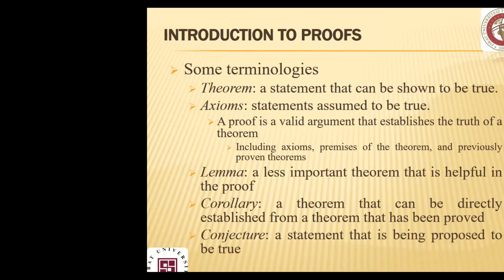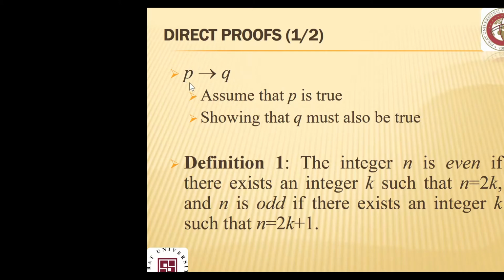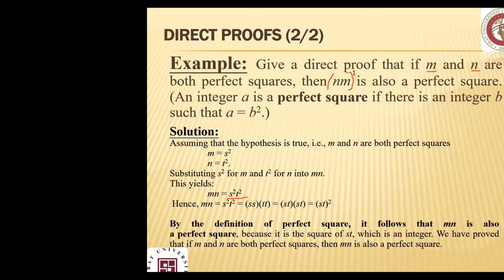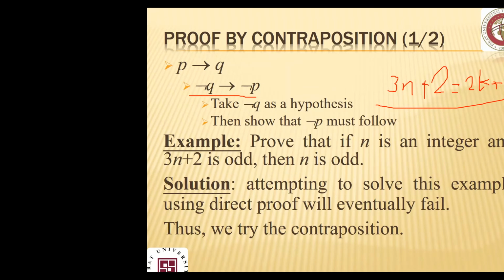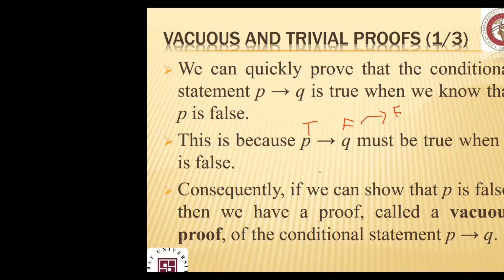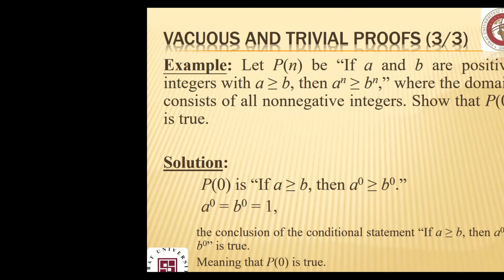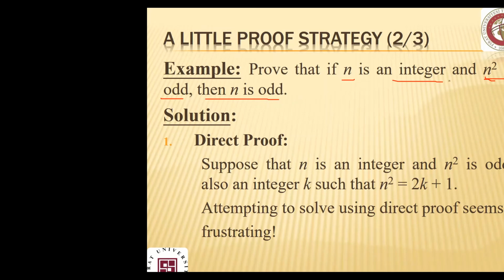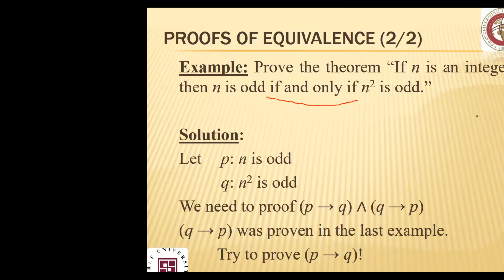YMT211 Fundamentals of Logic CH02 P3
Introduction to Proofs